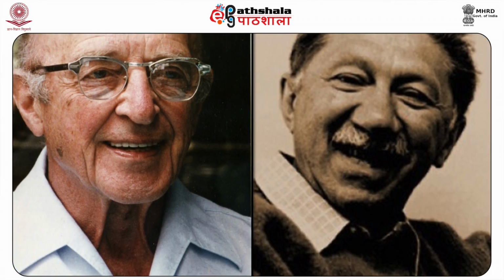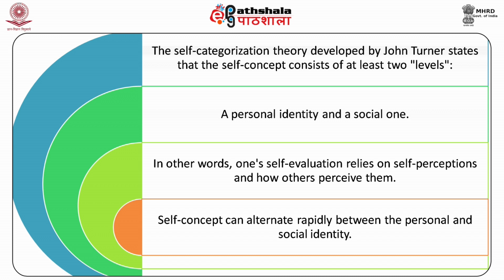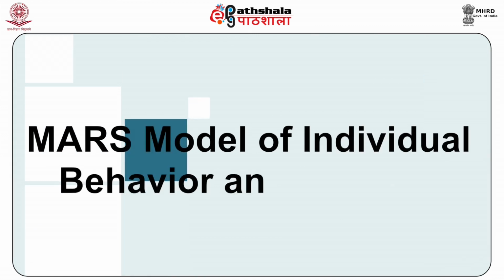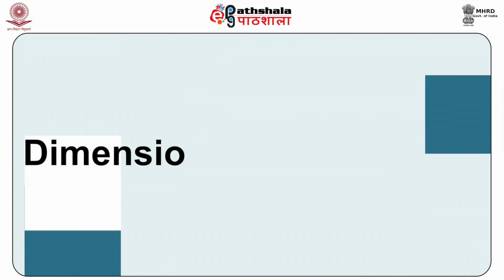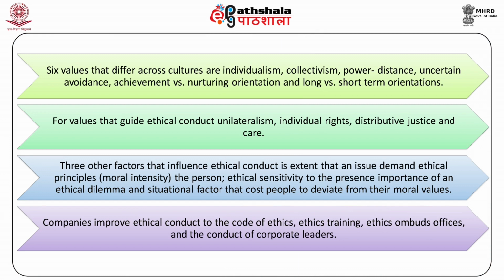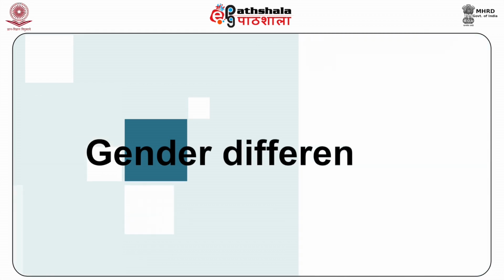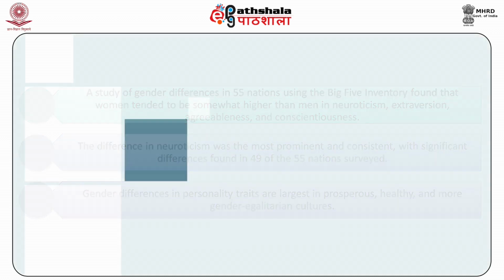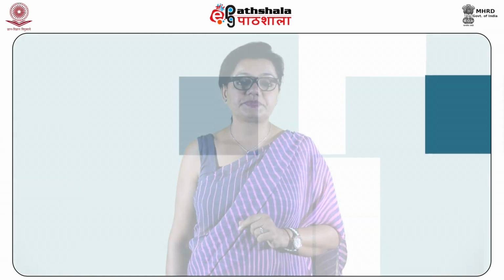M-10. Self and personality